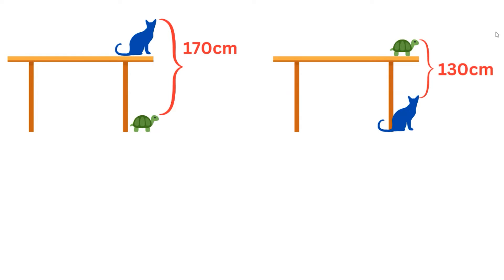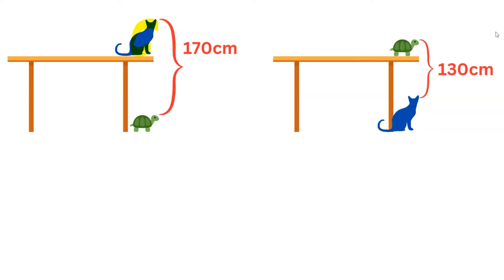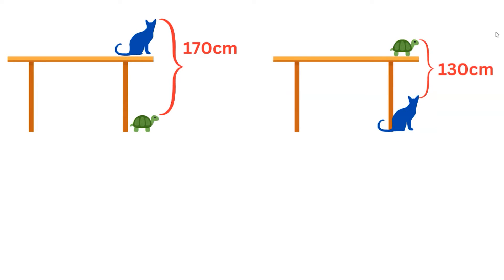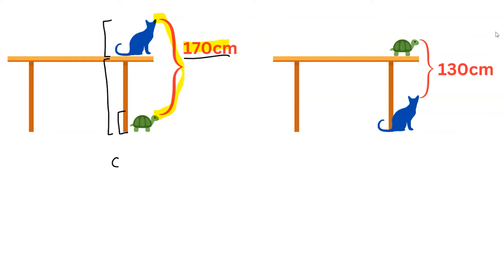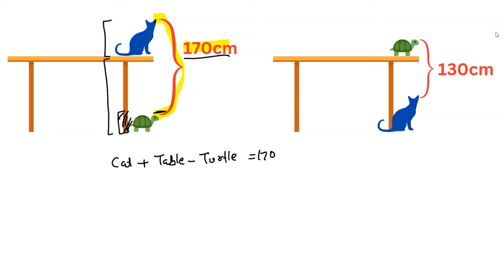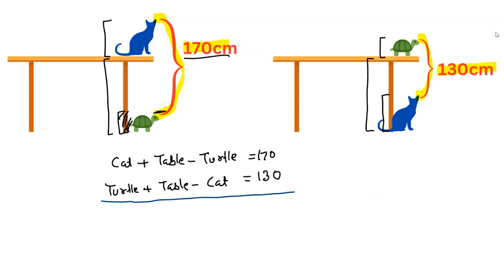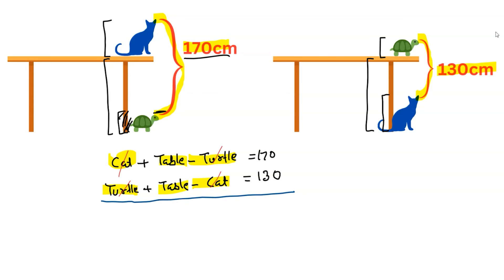Viral logic test | Cat Tortoise and Table puzzle | Find the height of table